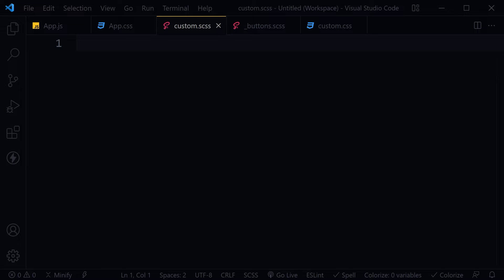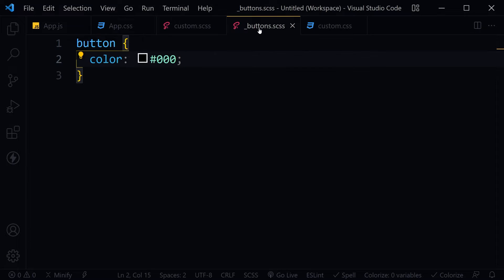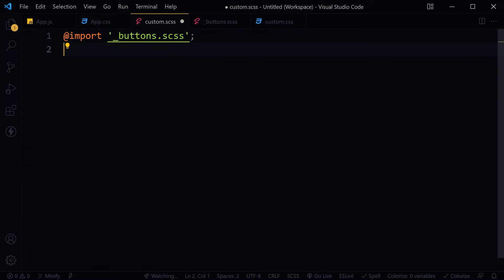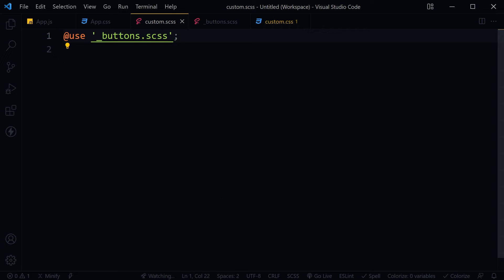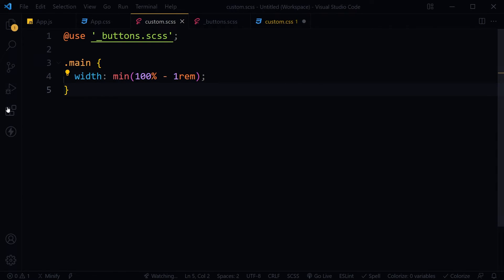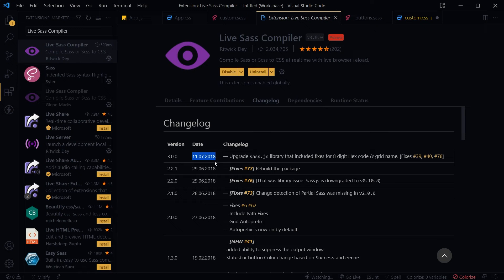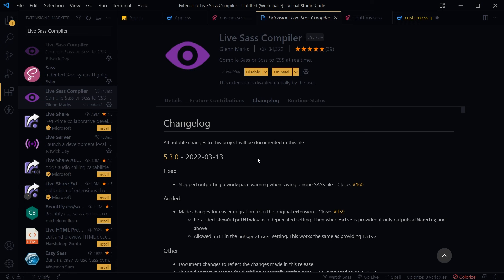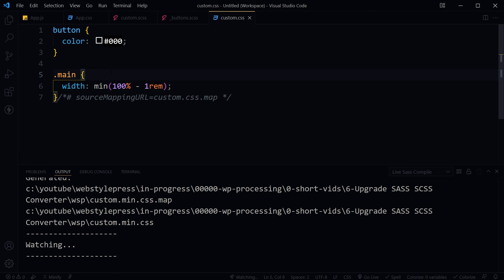Upgrade SASS / SCSS to Use Latest CSS | Fix SASS / SCSS Compiler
If your live sass compiler not working in vscode, or you want to use latest SASS/SCSS and CSS properties, it is time to upgrade SASS/SCSS and here is how. Do you work with SASS or SCSS in your projects? It is time to upgrade or you will have broken CSS in your project. Web browser can not read SCSS. It can read CSS file. We have to compile SCSS code into CSS code before serving it to web browser.

In VSCode we use extension that watches SCSS file and converts SCSS code in CSS code. And here lies the problem. I have a buttons partial file in project that I am importing in main SCSS file using import SASS rule. Hit watch Sass link from bottom of VSCode to auto compile SCSS to CSS code. It will work. How about using use rule instead of import in SCSS? The use rule is new and is the replacement for import rule which allows other stylesheets to use its variables, functions, and mixins.

SASS Compiler may not do anything if you use this new SASS rule. It may throw use at rule in CSS without compiling it into CSS code. It will not be usable in CSS. SASS Compiler failed. Live SASS compiler did not work. Also min function for CSS may not work. This property may throw compile error via live sass compiler.

Go to extensions and see Live Sass Compiler extension. I am using 'Live Sass Compiler' extension to watch and compile SCSS code to CSS code. It is most popular VSCode extension to watch and convert SCSS into CSS. It has more than 2 million downloads and good ratings. But if we go look at it change log. This extension has not been updated from quite some time. It will not work with new SCSS and CSS properties, methods and functions. So we will disable this extension.

Search for Live SASS Compiler again from visual studio code. Install other extension with same name by Glen Marks. View change log for this extension. This extension is upgrade to older extension that we were using. It has latest features so it will work for latest CSS and SASS / SCSS. Now our code was compiled successfully.

I have previously shared SASS / SCSS related tutorials. We should use this latest extension for SASS / SCSS to avoid CSS issues. Always check if important extensions are up-to-date for your code editor. We will be using this new 'Live SASS Compiler' extension in our coming tutorials.